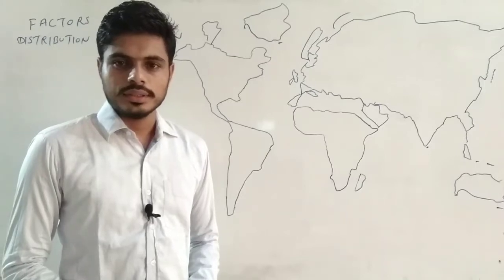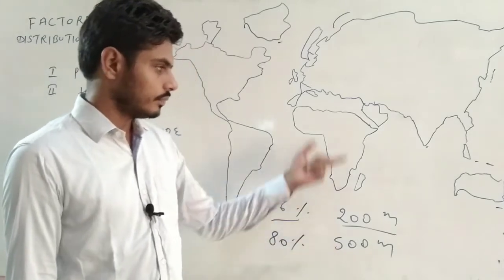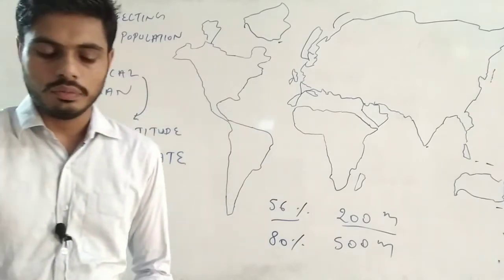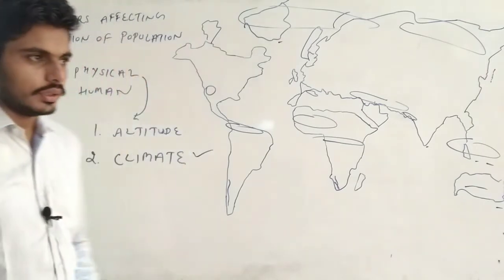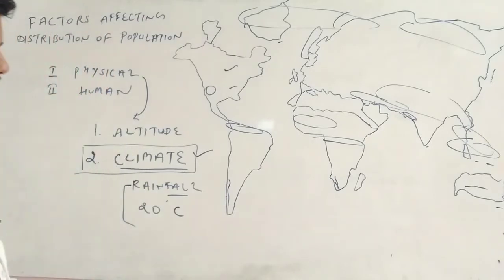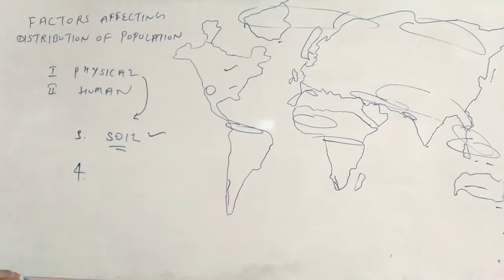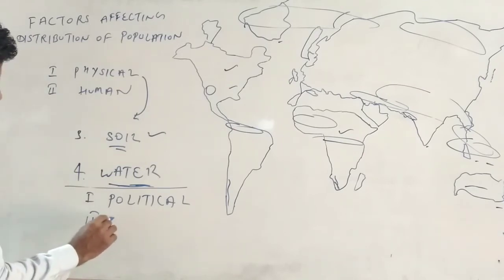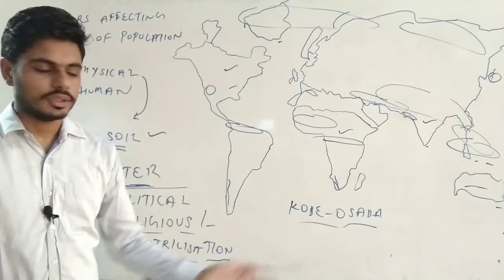Factors affecting population distribution in the world l Population geography l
FACTORS INFLUENCING THE DISTRIBUTION OF POPULATION

Geographical Factors

Availability of water:

Terrain:

Climate:

Soils:

Economic Factors

Minerals:

Urbanisation:

Industrialisation:

Socio-Cultural Factors

Attraction due to Cultural & Religious factors

Push due to Political & Social unrest

Human geography
Population geography
Factor influencing population
Physical factors influence population
Human factors influence population